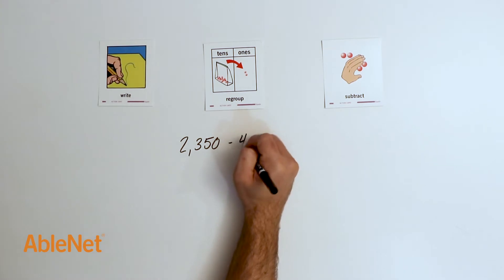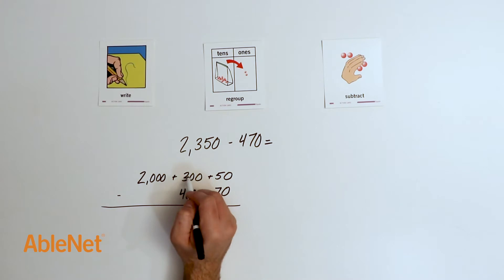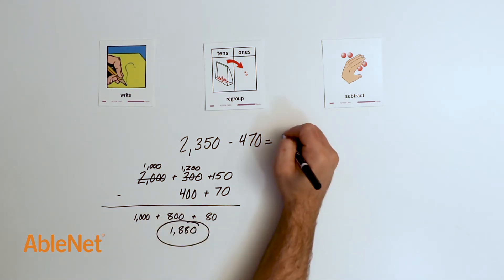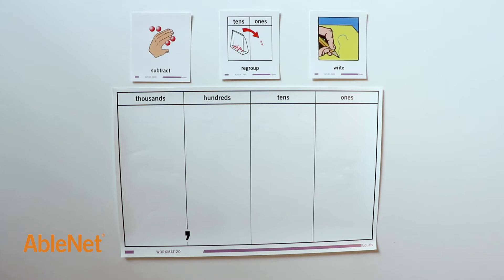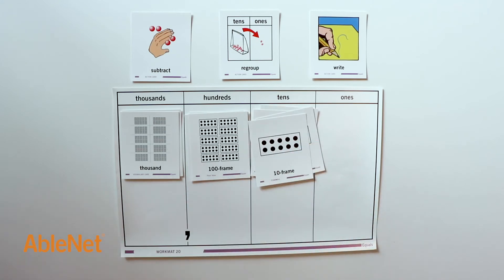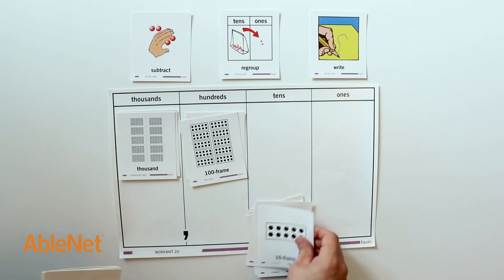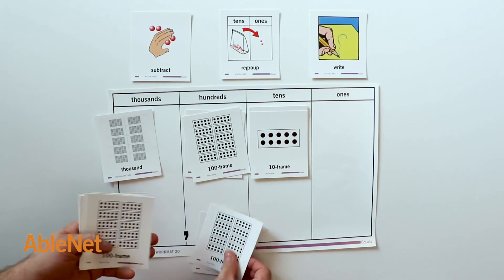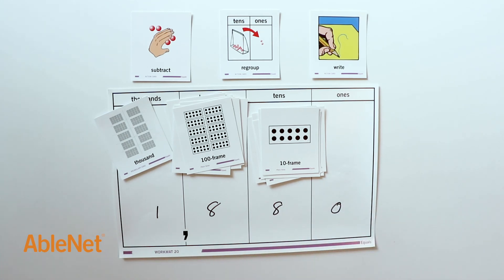7C2 Problem Solving Strategy